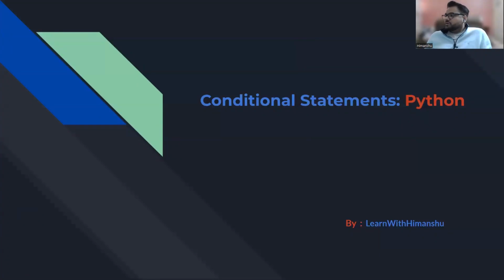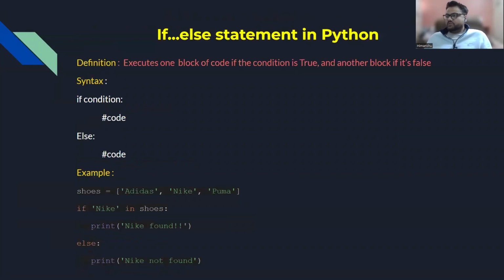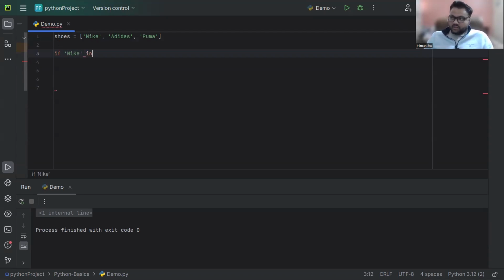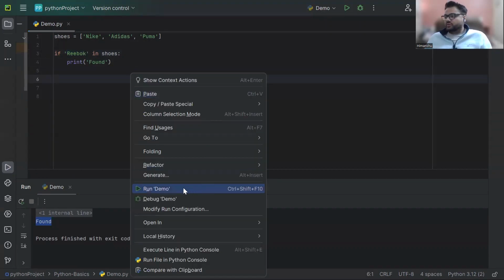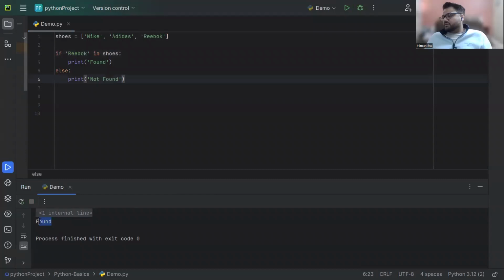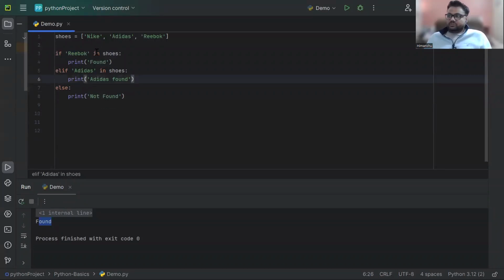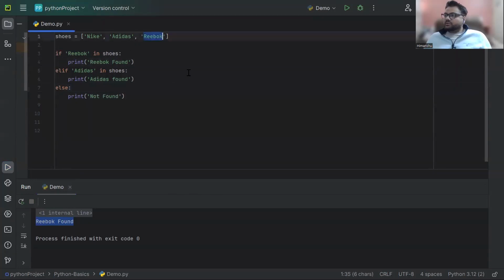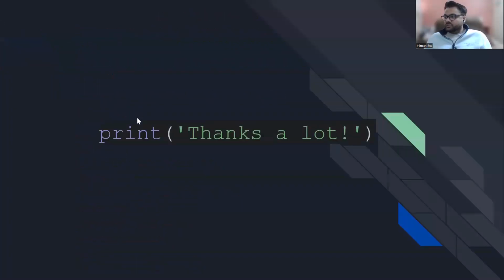Conditional Statements with examples | Python Interviews | Python if else | elif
Python for Interviews#14 : Conditional Statements in Python with examples
if else
Python tutorial
Python full course
Python programming
Python course